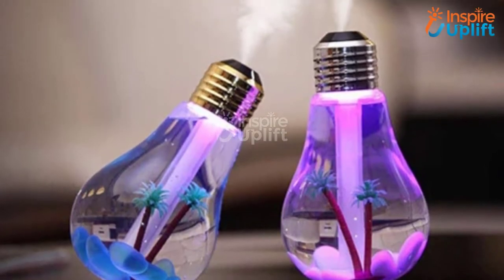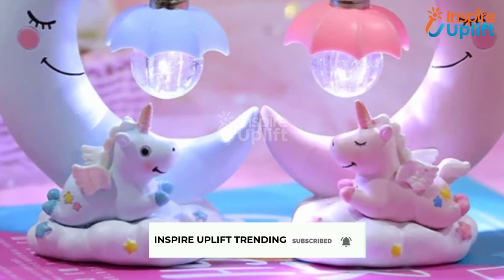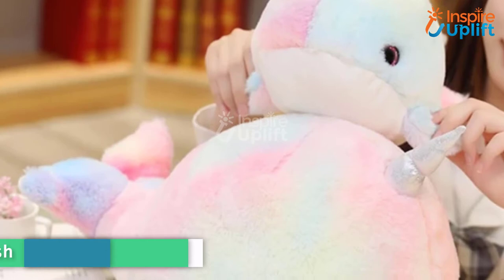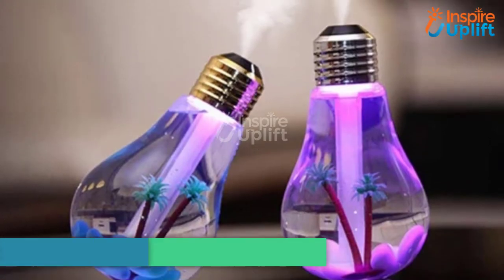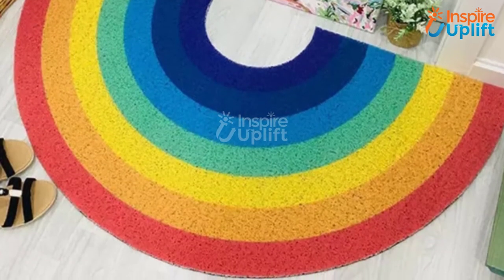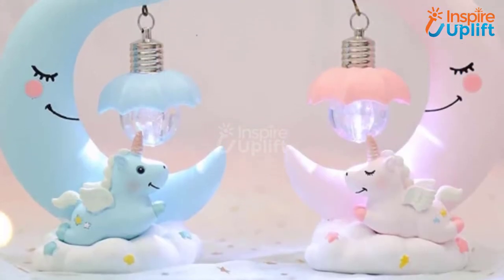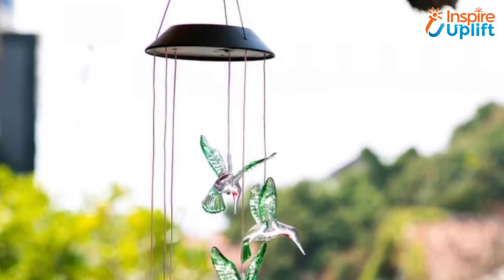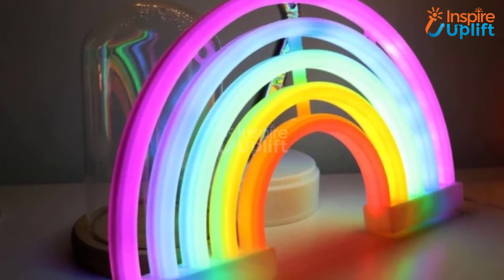8 Room Decorating Ideas For Small Rooms Aesthetic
These are the perfect room decorating ideas for small rooms aesthetics to spruce up any place to make it look high-class: